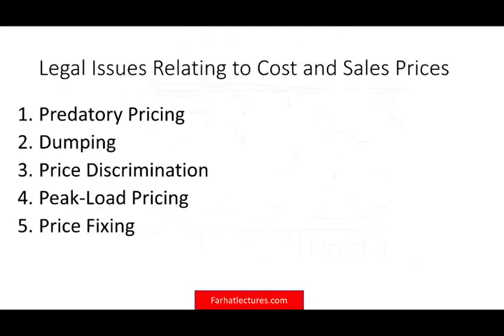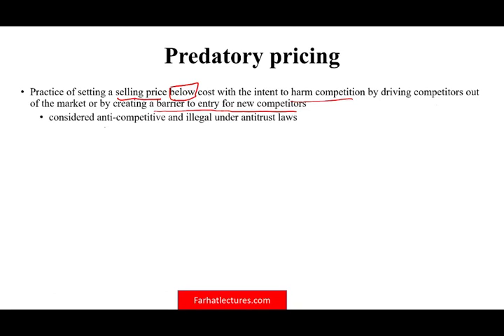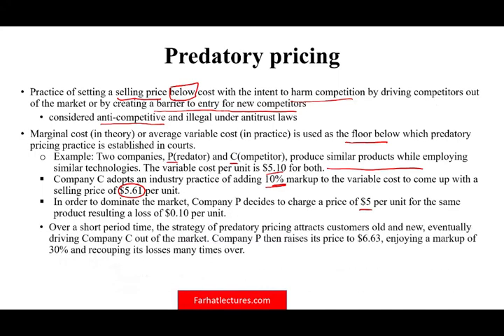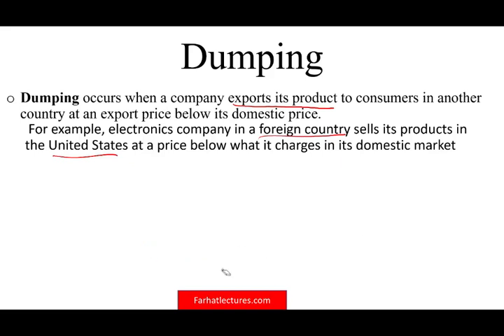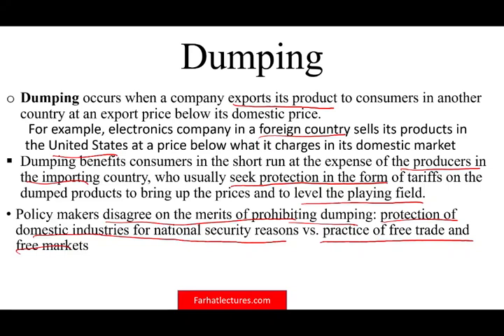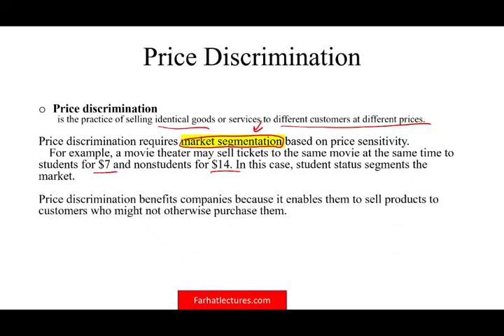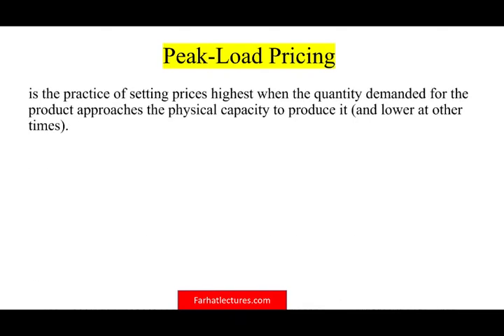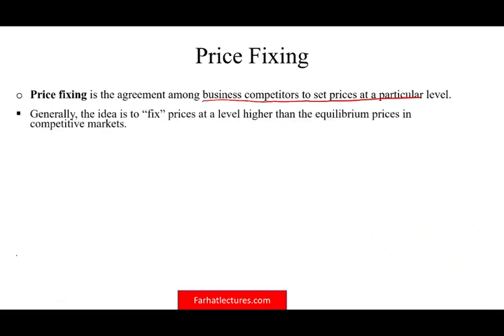Predatory Pricing. Dumping. Price Discrimination. Peak Load Pricing Price Fixing. Cost Accounting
In this video I explain predatory pricing and other pricing techniques. Predatory pricing is the illegal act of setting prices low in an attempt to eliminate the competition. Predatory pricing violates antitrust law, as it makes markets more vulnerable to a monopoly.